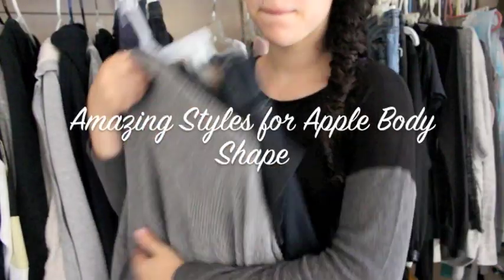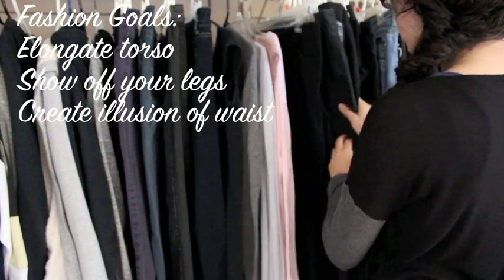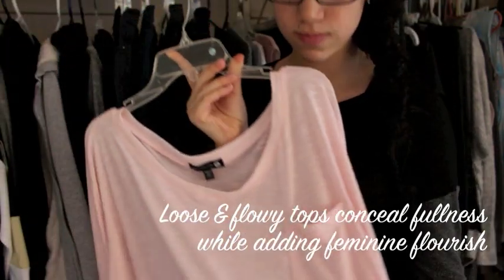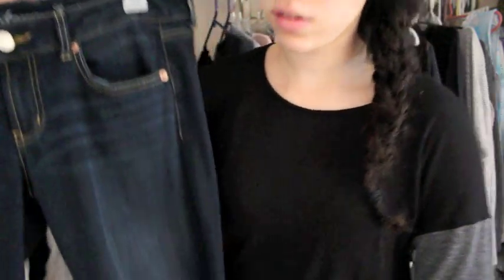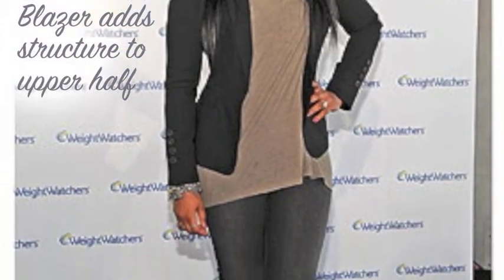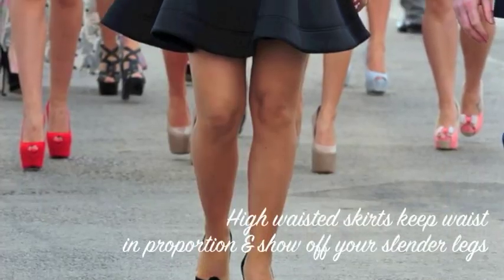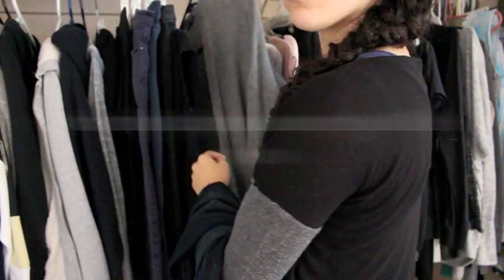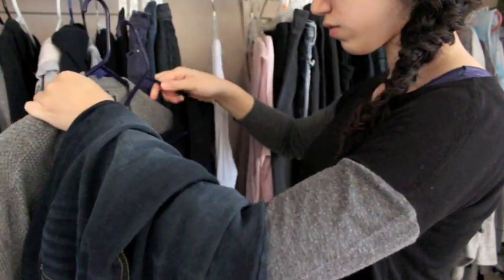Ladylike Charm: Amazing Styles for the Apple Body Shape- Be Your Own Stylist Series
Your guide to dressing your best to flatter your amazing apple body shape.

The best features of an apple body shape are your slender legs, & your goal in fashion is to elongate your torso, create the illusion of a waist & show off your slender legs.

Here are some tips to achieve this goal:

Tops with a wide, scoop neck are great to show some skin up to, while giving shape to your body.
V-neck tops help create the illusion of a more longer torso.
Loose & flowy tops that are longer in length are great for concealing your mid section & adding feminine flourish to your outfit.
Bootcut & slim straight jeans that are mid to high rise create an even line from your shoulders down, which gives a slimming effect.
Show off your slender legs with dresses that come up to mid thigh or longer and create the illusion of an hourglass figure with high waisted skirts that flare out, for balance in your outfit.
When paired with some cute chunky heels, this will take off a little weight & draw attention away from your midsection.
Prints & pattern look good on apple body shapes, especially on your upper body. Go for large floral or geometric patterns to flatter your figure.
You may add a cardigan or blazer to your outfit to give structure on top & wear a belt at the smallest part of your your waist.

***Most importantly, embrace your shape & use these tips to fit you & your own wonderful style!:)

Unsure of what body shape you are? Find out about the different types here!